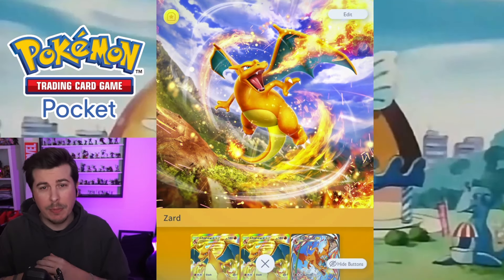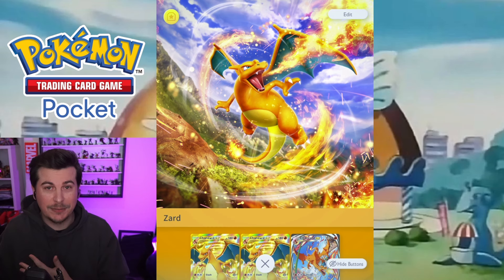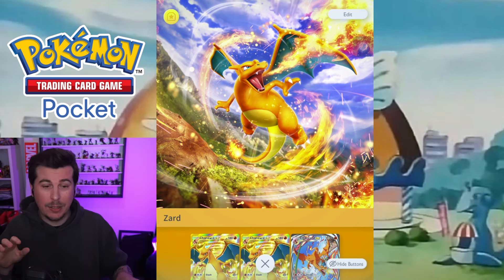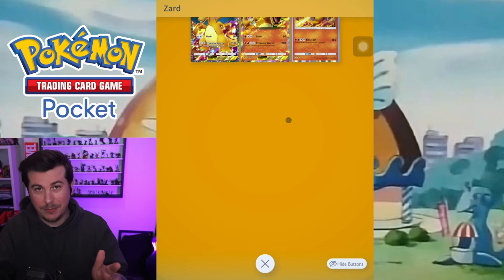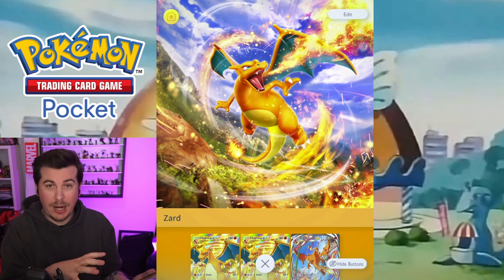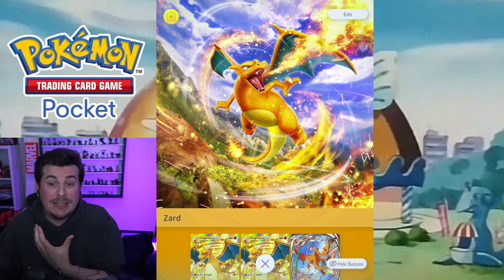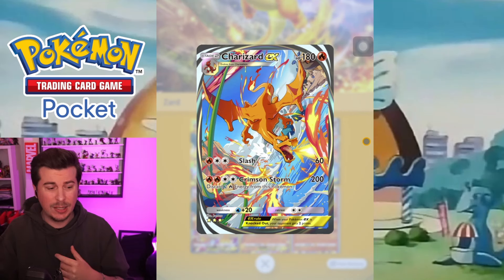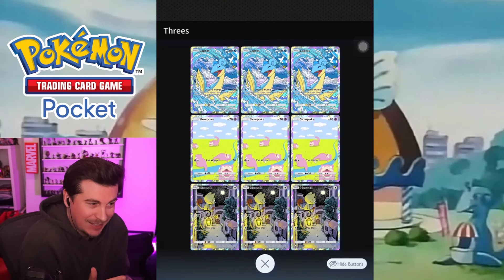How I play Pokemon Pocket on PC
I get asked a lot how I am playing seemingly on a PC and it looking so good so I thought I would make a quick video explaining.

Just to confirm I am not sponsored or linked in any way with Letsview, this is just so I can stop repeating myself so often on stream!

(you can just search Letsview on your app store to get it on your device)